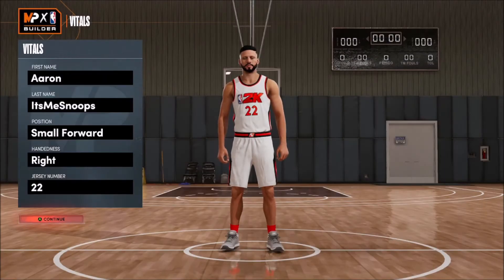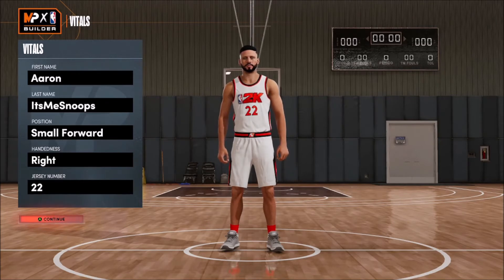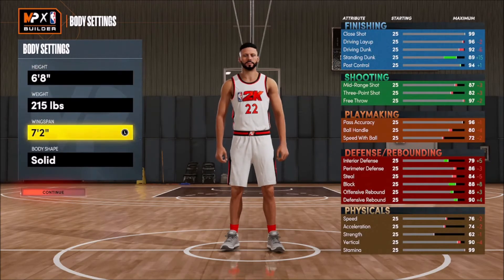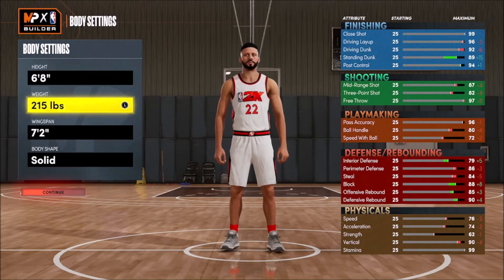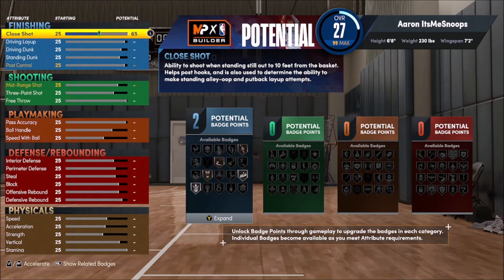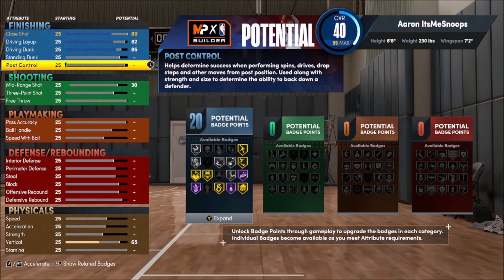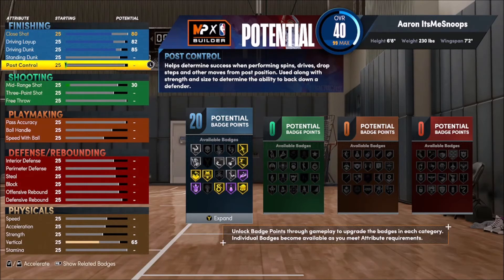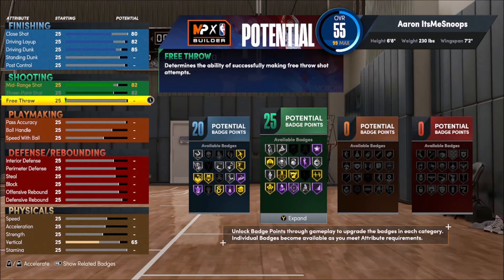*NEW* Multi-Position Defender Stops Everybody And Is An Offensive Threat!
What's up everybody, ItsMeSnoops finally back with another build video for you guys on NBA2K22NextGen! Today we take a look at a pretty good Multi-Position Defender that is pretty all around! Let me know what you think of this build!

Socials:
Xbox - ItsMeSnoops